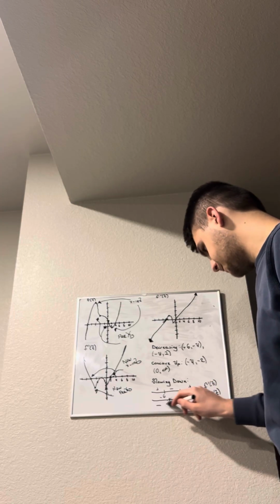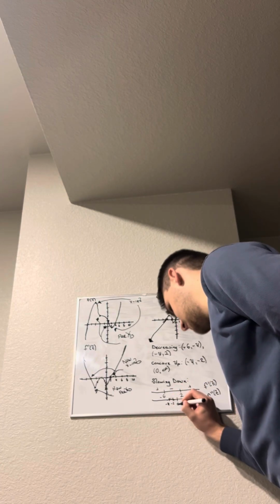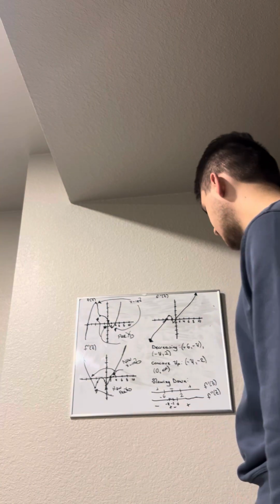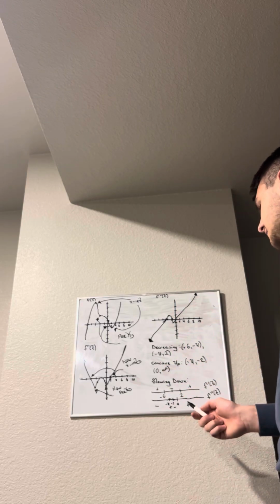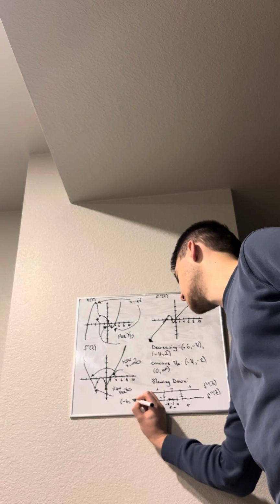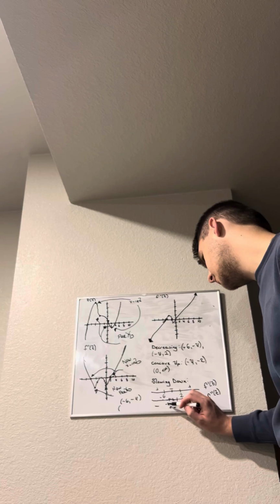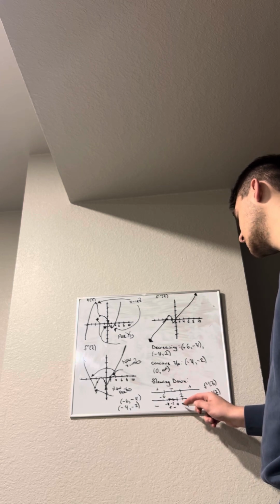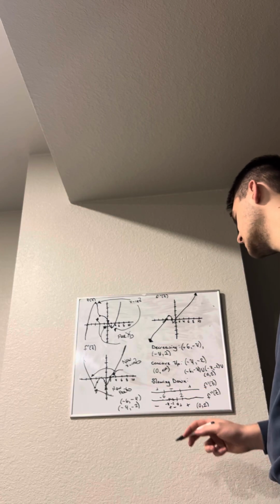Exam 2, Page 4, #2 a) and b), Part 2